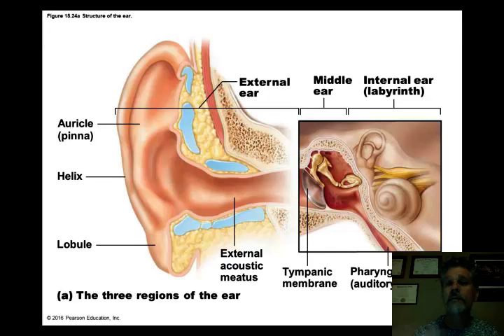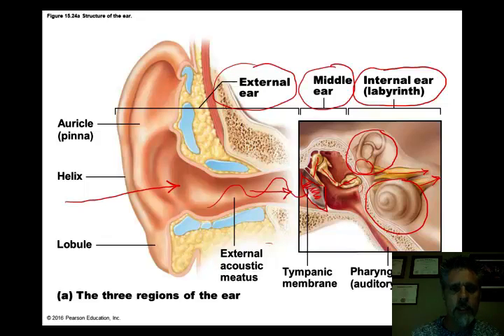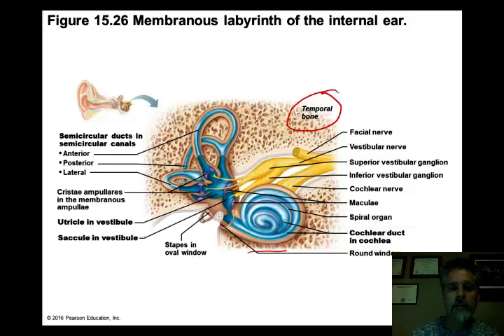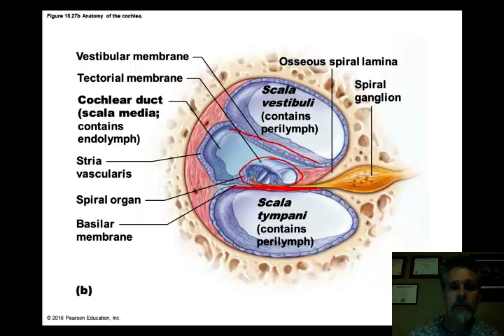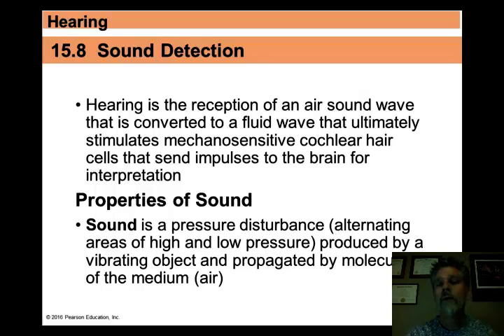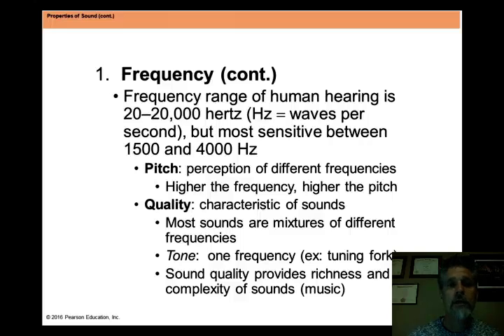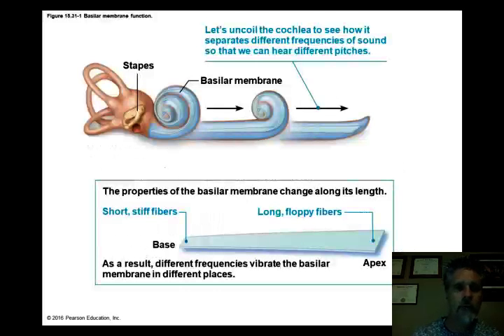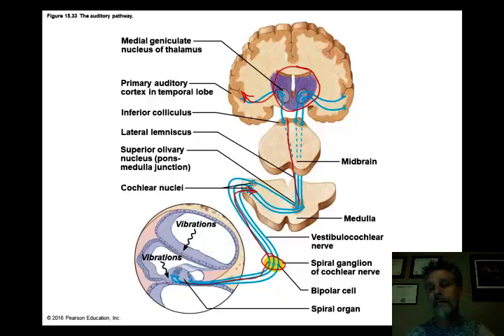Chap 15 Special senses part IV hearing